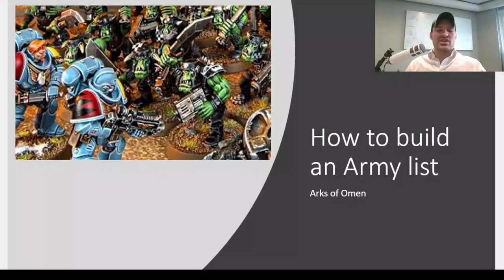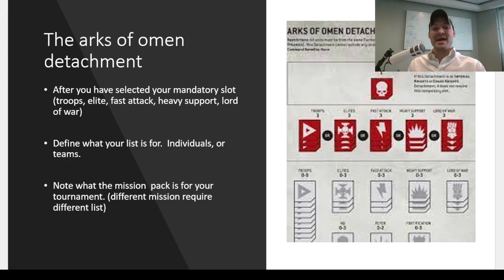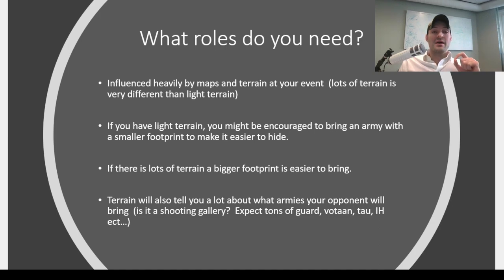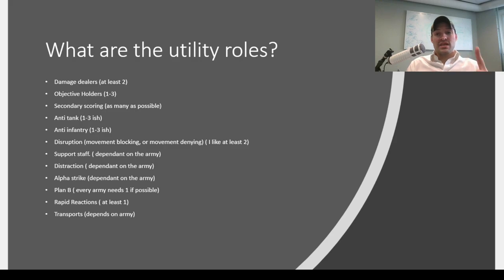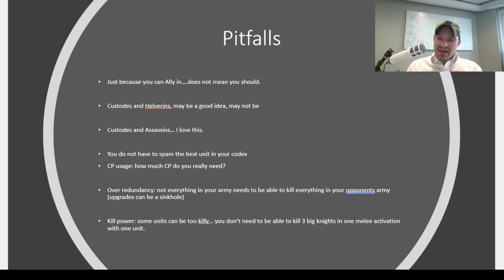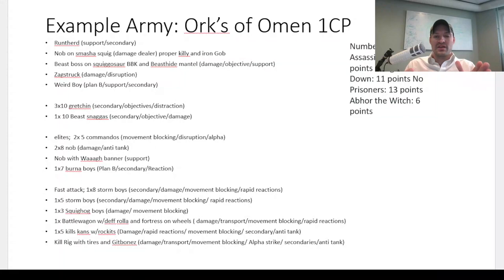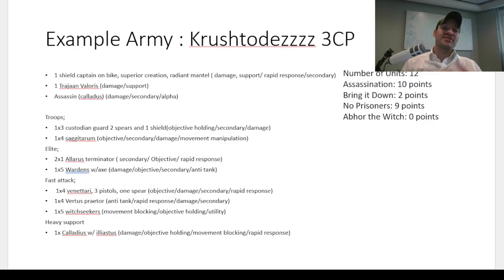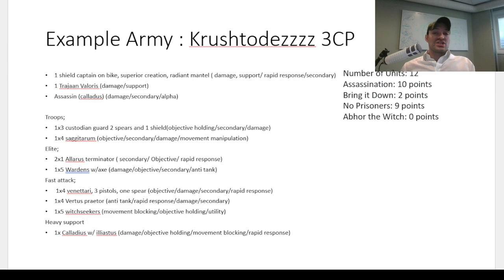Army list building Warhammer 40k!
Welcome all! Today we discuss the ins and outs of building a strong competitive army list.  Army list can vary intensely based off a variety of factors.  How do you adapt and score your Victory point!?

0:00 Intro
1:00 Changes in AOO
3:00 Mandatory slots
4:27 Secondary choices
6:13  What secondaries YOU give up
8:20 Terrain  influences
10:10 Utility Roles
14:30 Pitfalls of list building
18:50 Keypoints
20:09 Ork's list review walkthrough
26:10  Custodes list review walkthrough